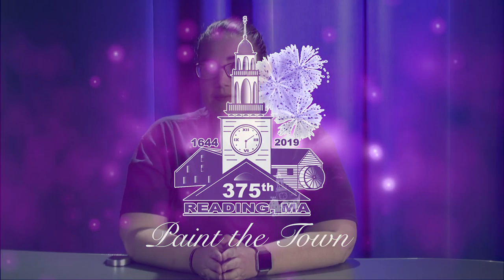Reading 375 Paint the Town